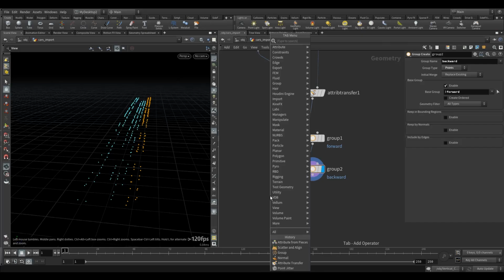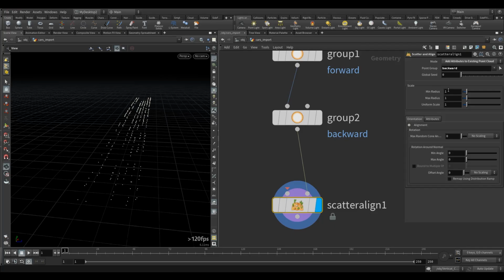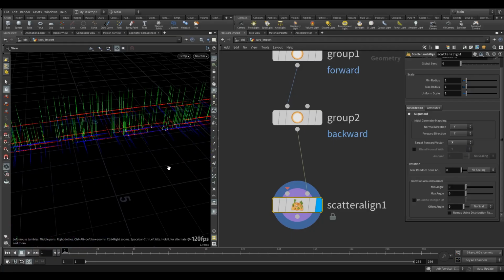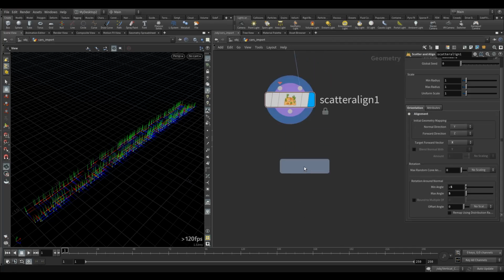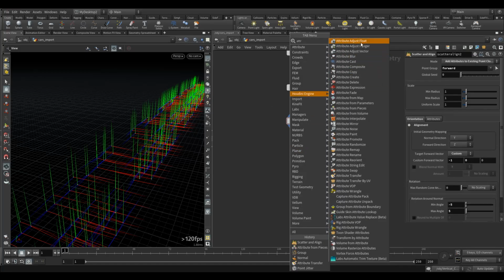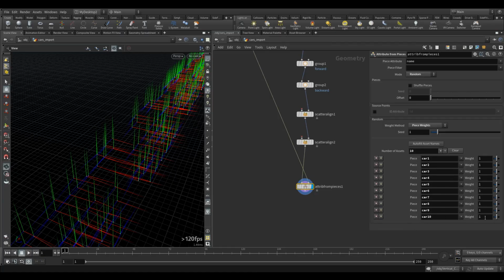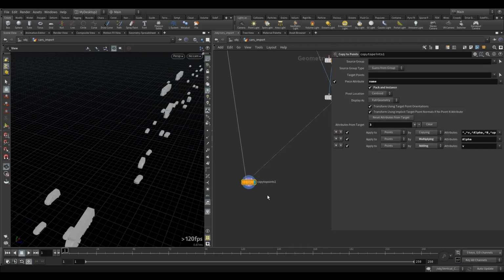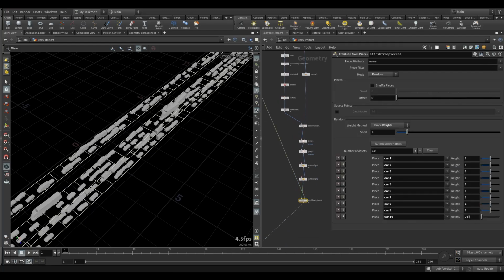week 03 05 the new 'scatter and align' and 'attrib from pieces' sops v1 1080p